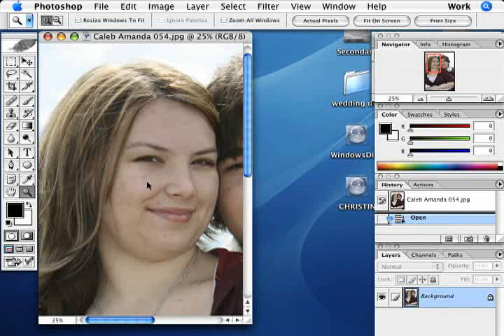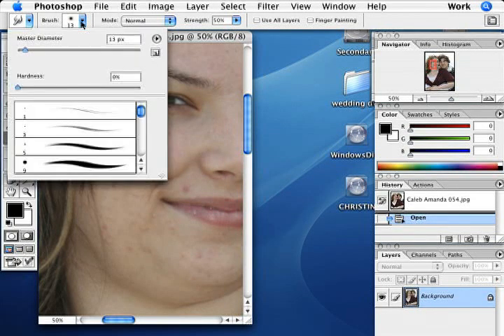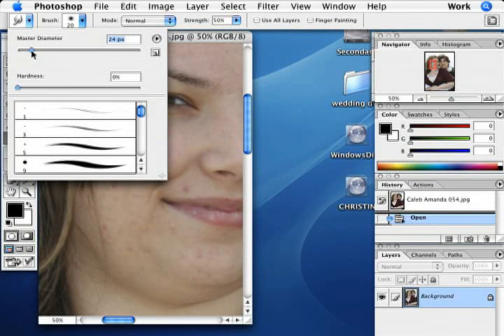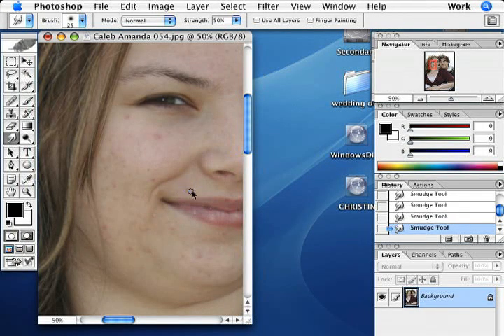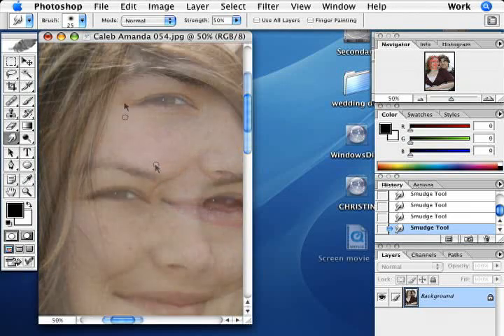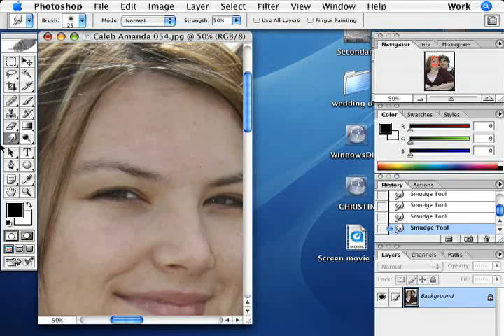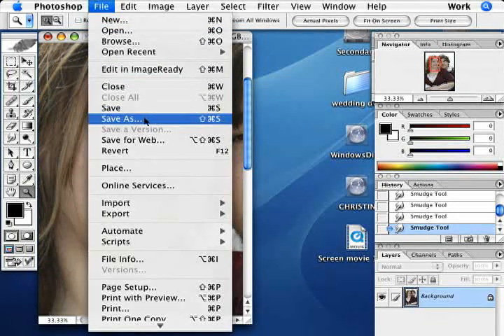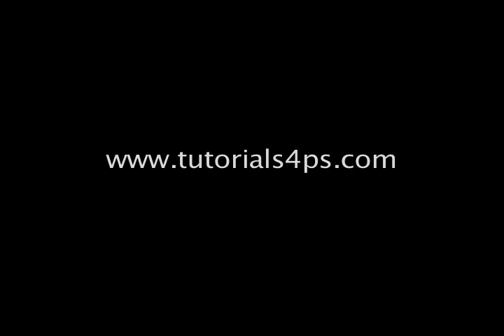Photoshop tutorial: Remove blemishes the easy way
Photoshop tutorial for an easy way how to retouch photos and remove blemishes, etc.